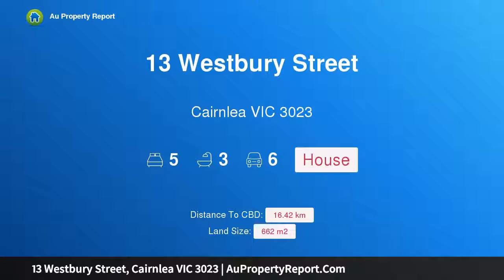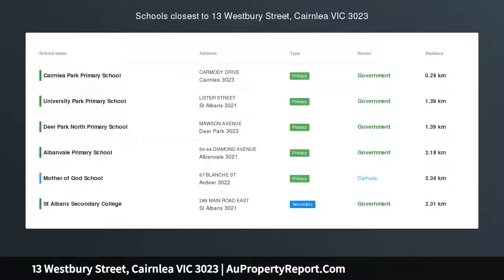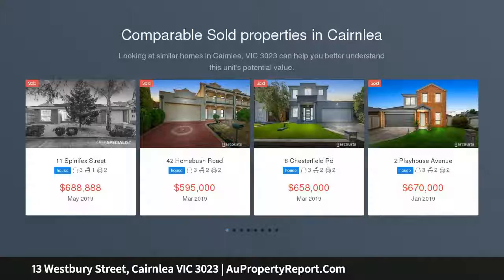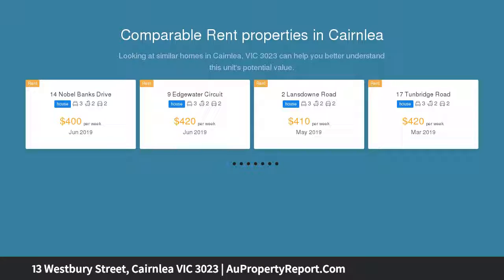13 Westbury Street, Cairnlea VIC 3023 | AuPropertyReport.Com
13 Westbury Street, Cairnlea VIC 3023
Property Type: house
Bedrooms: 5
Bathrooms: 5
Car Space: 6
Quality, Stature and Beauty on a Grand Scale